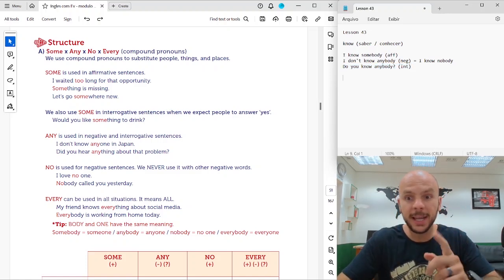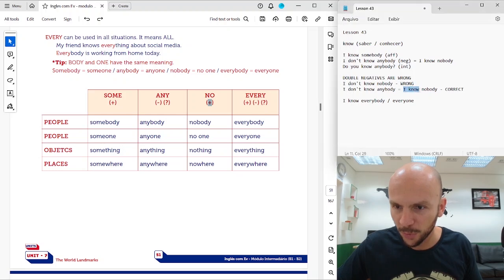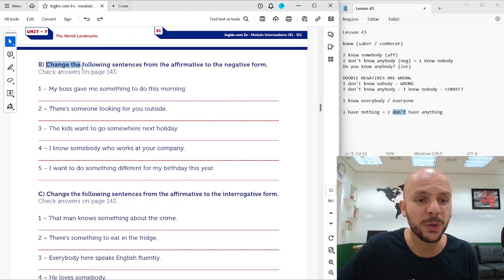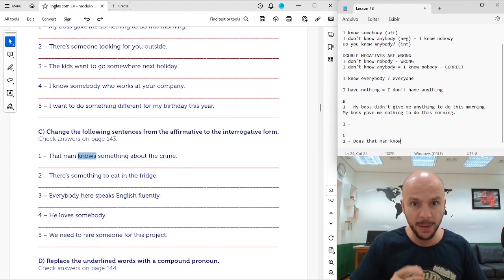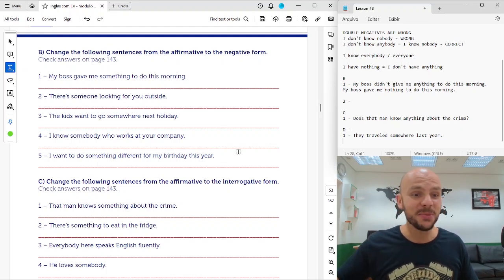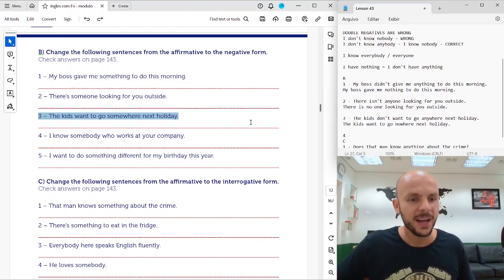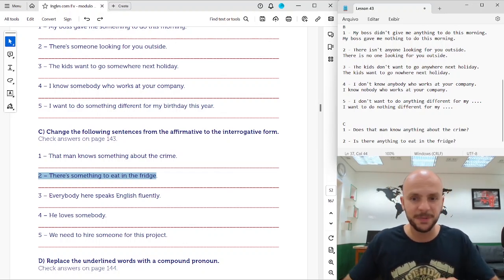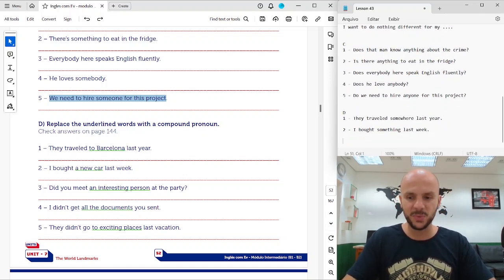Aula 43 Nível Intermediário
Aula 43 do Curso Inglês com Ev, nível intermediário.
Um curso completo pra você aprender inglês direto ao ponto.

Nesse vídeo, você vai aprender .